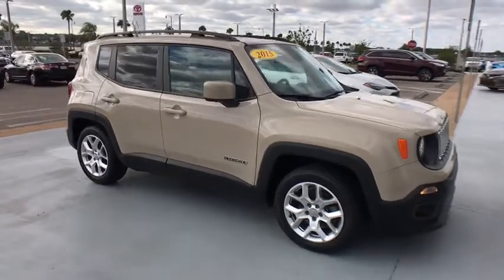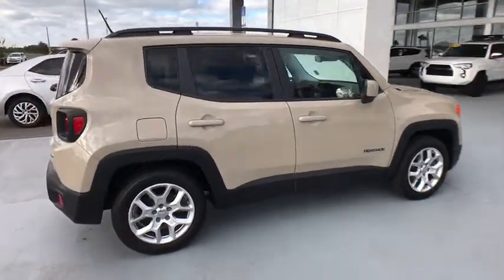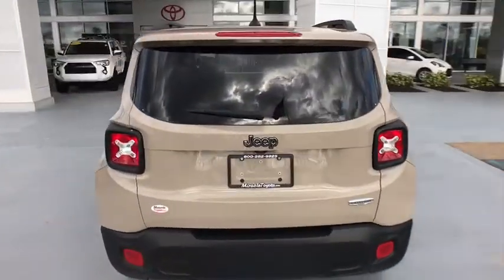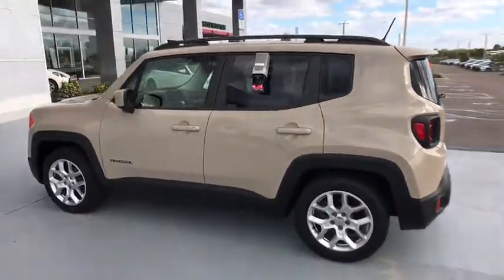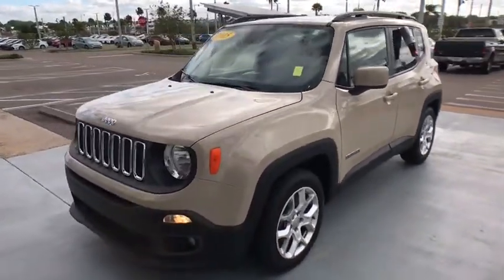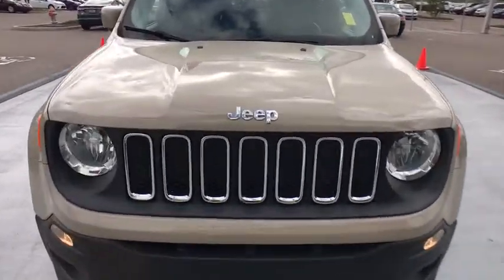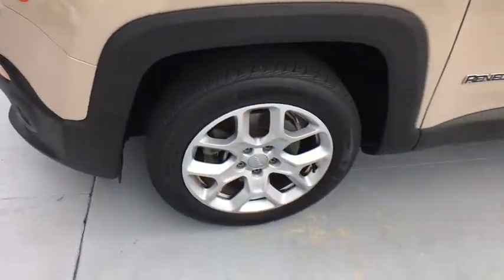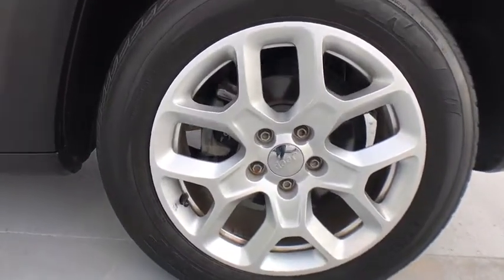2015 Jeep Renegade Davenport, Celebration, Kissimmee, Lakeland, Sebring, FL PFPB93058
Mojave Sand Used 2015 Jeep Renegade available in Davenport, Florida at Miracle Toyota. Servicing the Celebration, Kissimmee, Lakeland, Sebring, FL area.

Miracle Toyota
37048 US-27

Recent Arrival! Includes the Remainder of the Factory Warranty.31/22 Highway/City MPG 2015 Jeep Renegade Latitude 2.4L I4 MultiAir MojaveAwards:* 2015 KBB.com 10 Tech-Savviest Cars Under $20,000 * 2015 KBB.com 10 Most Fun SUVs * 2015 KBB.com Our 10 Favorite New-for-2015 Cars * 2015 KBB.com 10 Best SUVs Under $25,000 * 2015 KBB.com 10 Best All-Wheel-Drive Vehicles Under $25,000
TIRES: P215/60R17 BSW AS TOURING,MOJAVE SAND,SANDSTORM/BLACK  CLOTH LOW-BACK BUCKET SEATS,ENGINE: 2.4L I4 MULTIAIR  -inc: 3.734 Axle Ratio  Wheels: 17 x 7.0 Aluminum  Engine Oil Cooler  Flex Fuel Vehicle  Tires: P215/60R17 BSW AS Touring,TRANSMISSION: 9-SPEED 948TE AUTOMATIC  -inc: Vinyl Shift Knob,3.734 AXLE RATIO,QUICK ORDER PACKAGE 27J  -inc: Engine: 2.4L I4 MultiAir  Transmission: 9-Speed 948TE Automatic,WHEELS: 17 X 7.0 ALUMINUM,Turbocharged,Front Wheel Drive,Power Steering,ABS,4-Wheel Disc Brakes,Brake Assist,Aluminum Wheels,Tires - Front All-Season,Tires - Rear All-Season,Heated Mirrors,Power Mirror(s),Rear Defrost,Intermittent Wipers,Variable Speed Intermittent Wipers,Privacy Glass,Rear Spoiler,Power Door Locks,Daytime Running Lights,Automatic Headlights,Fog Lamps,AM/FM Stereo,Satellite Radio,MP3 Player,Bluetooth Connection,Auxiliary Audio Input,Steering Wheel Audio Controls,Pass-Through Rear Seat,Rear Bench Seat,Adjustable Steering Wheel,Trip Computer,Power Windows,Leather Steering Wheel,Keyless Entry,Cruise Control,A/C,Cloth Seats,Bucket Seats,Driver Vanity Mirror,Passenger Vanity Mirror,Driver Illuminated Vanity Mirror,Passenger Illuminated Visor Mirror,Engine Immobilizer,Traction Control,Stability Control,Front Side Air Bag,Tire Pressure Monitor,Driver Air Bag,Passenger Air Bag,Front Head Air Bag,Rear Head Air Bag,Passenger Air Bag Sensor,Knee Air Bag,Child Safety Locks,Back-Up Camera